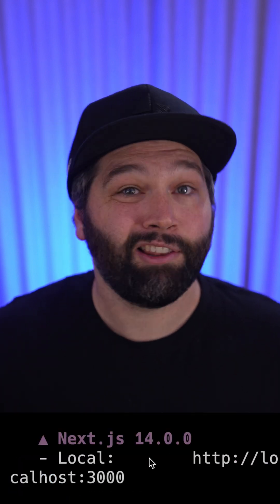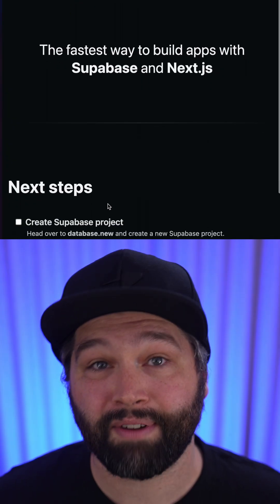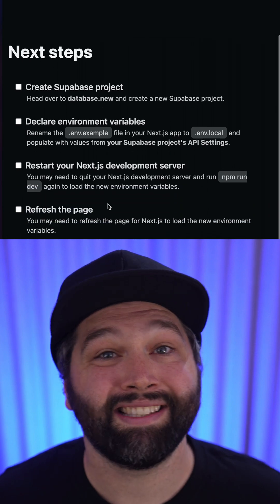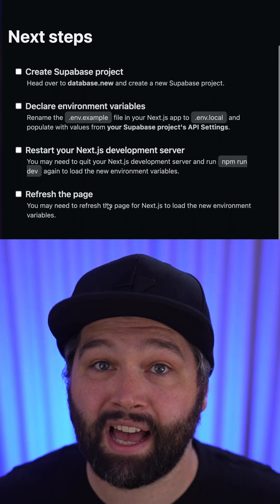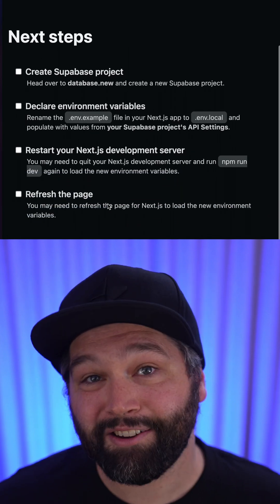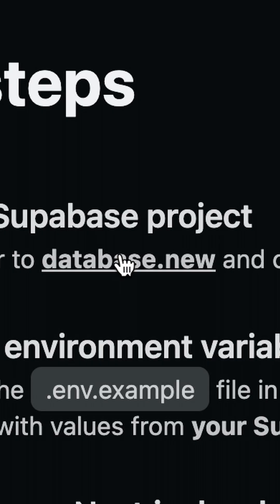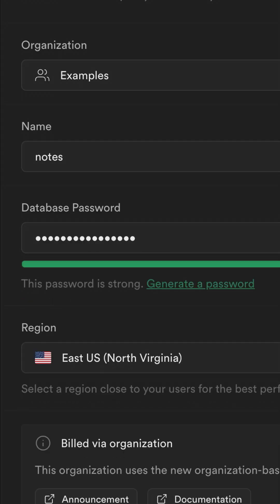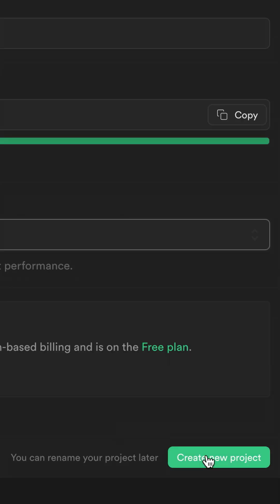Fastest way to build apps with Next.js 14 🏄🏼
💻  npx create-next-app -e with-supabase 💻

A single command to get a Next.js 14 app preconfigured with a hosted Postgres database, Authentication, Authorization, Edge Functions, Realtime Subscriptions, and AI Vectors!